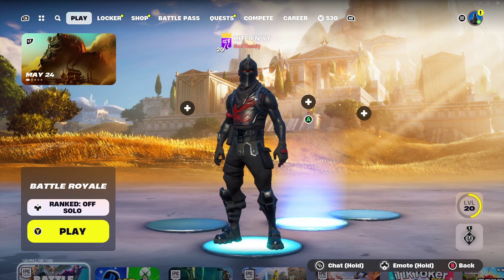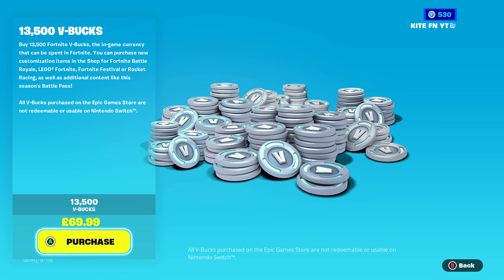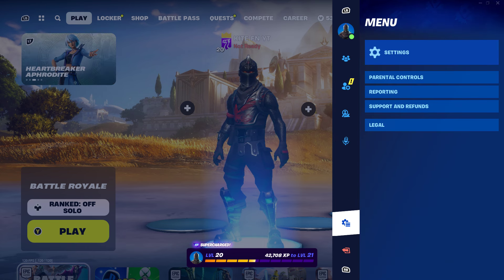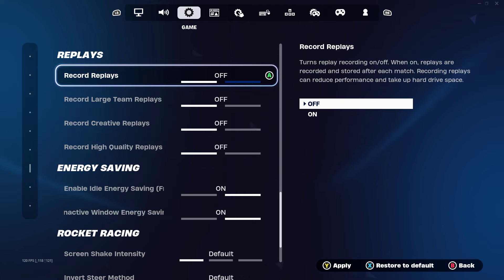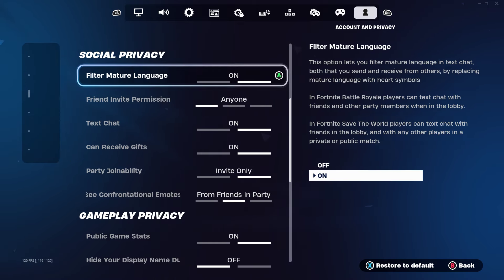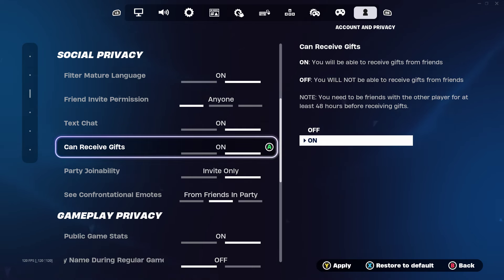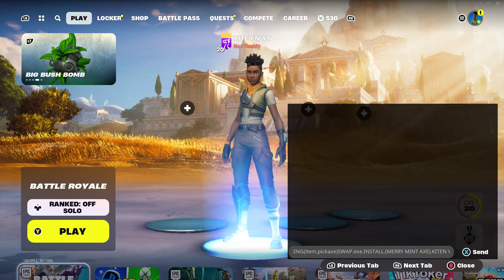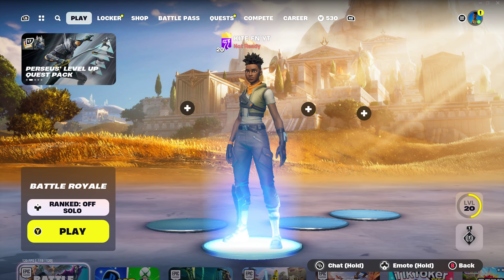How To Get MINTY PICKAXE for FREE in Fortnite! (easy method) !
In this video I will be showing you how to get the MINTY PICKAXE for FREE in Fortnite Chapter 5 Season 5 using the method I found in this video! The Merry Mint Axe Pickaxe (also known as the Minty Pickaxe) is one of the rarest pickaxes in Fortnite and was only obtainable through a code that had expired in Chapter 5 of Fortnite, but I have found a New Working Method for obtaining the Minty Pickaxe for completely Free in 2024 and works on PS4, PS5, Xbox One, Xbox Series S/X, Nintendo Switch & Moblie!

in this video im testing to see if this glitch is real or fake

YouTube Help
Official YouTube Help Center where you can find tips and tutorials on using YouTube and other answers to frequently asked questions
Transcript